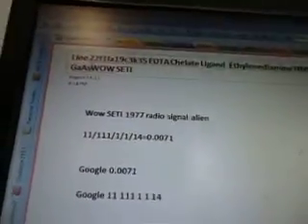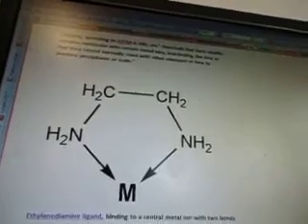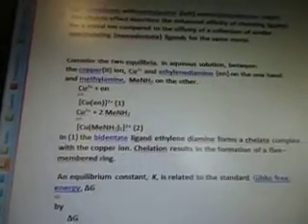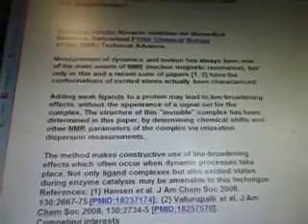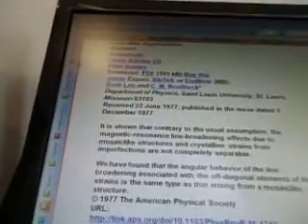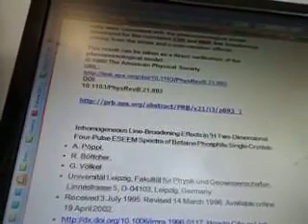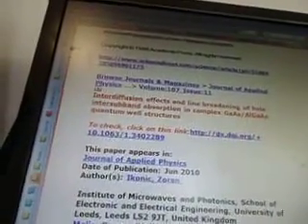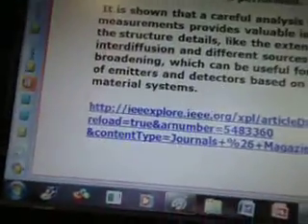Line 22f1fa19c3k35 EDTA Chelate Ligand Ethylenediamine NMR GaAs WOW SETI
5g force ufo engine acceleration plasma formulas

11/111/1/1/14=0.0071

Google 0.0071

Metal-EDTA chelate

Quote WIKI

Chelation

Ethylenediamine ligand, Cu2+ complexes withmethylamine (left) andethylenediamine (right)
The chelate effect

 Gibbs free energy, ΔG Role in polymers

Wolfgang Jahnke, Novartis Institutes for Biomedical Research, Switzerland.F1000 Chemical Biology
Google
 line-broadening effects

Phys. Rev. B 16, 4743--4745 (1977)
Magnetic-resonance line-broadening effects associated with crystalline imperfections

Phys. Rev. B 21, 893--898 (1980)
Correlated ESR and NMR line-broadening effect associated with external-magnetic-field inhomogeneities
Inhomogeneous Line-Broadening Effects in1H Two-Dimensional Four-Pulse ESEEM Spectra of Betaine Phosphite Single Crystals

Interdiffusion effects and line broadening of hole intersubb and absorption in complex GaAs/AlGaAs quantum well structures